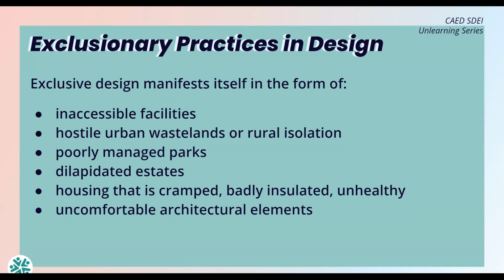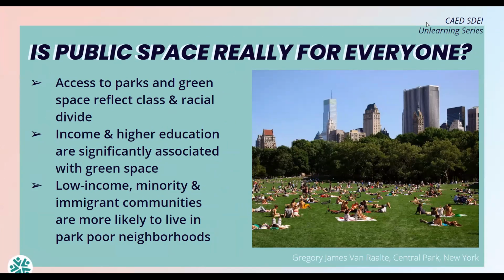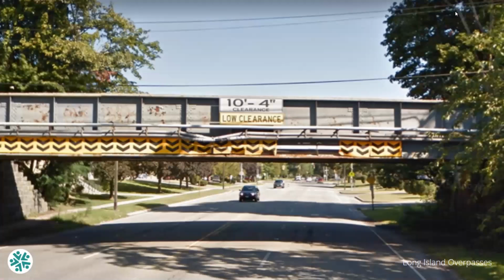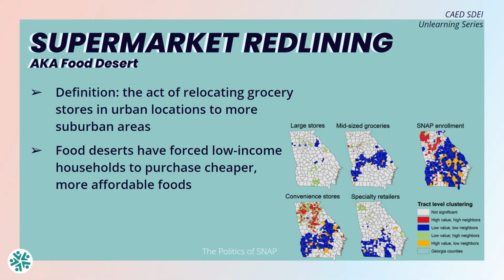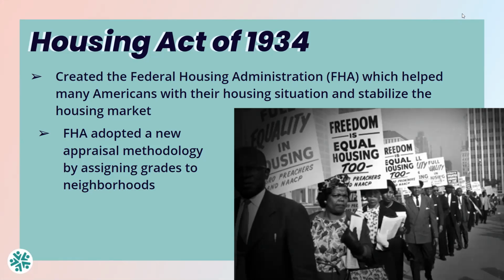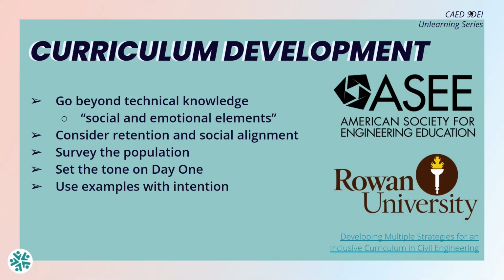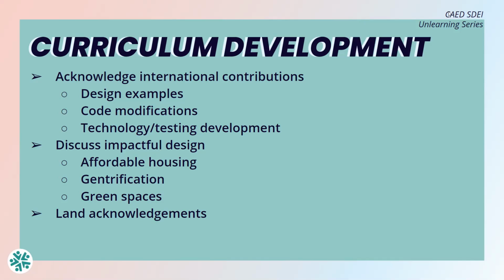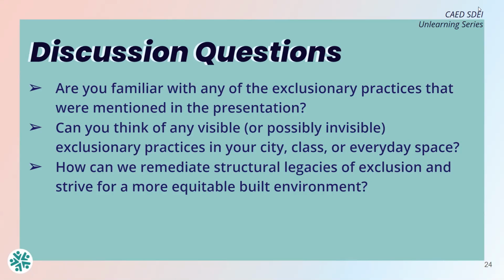Unlearning Series Exclusionary Practices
An exploration of how exclusionary practices have created inequitable public spaces and urban fabrics. We also discuss inclusionary practices and how CAED curriculum can move towards inclusionary design.